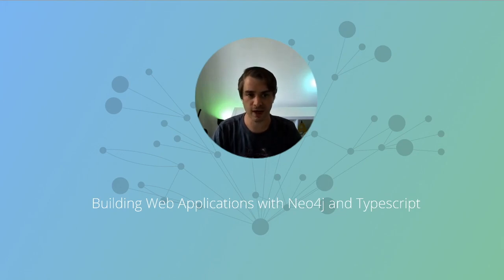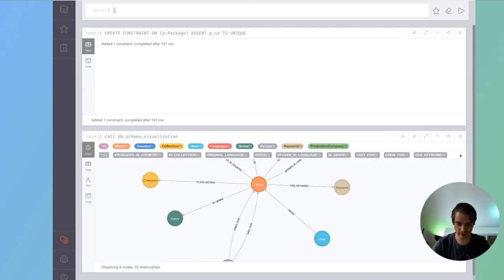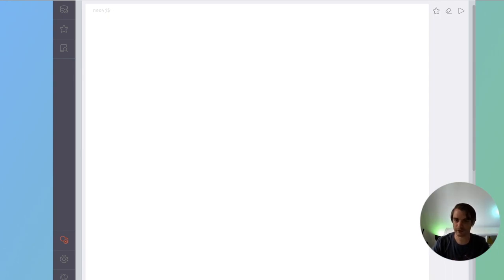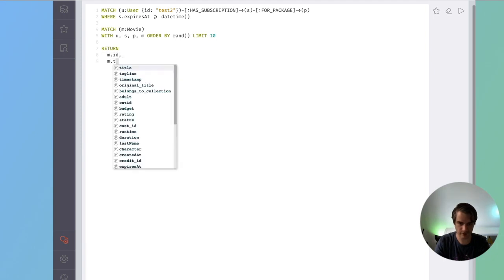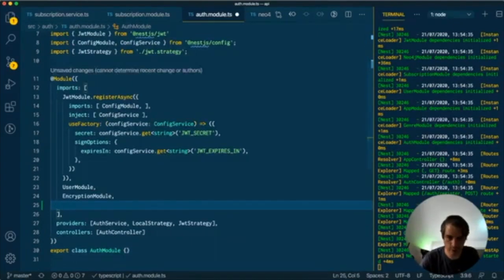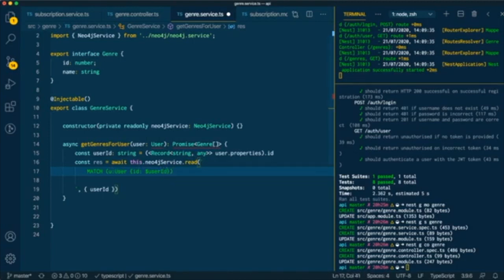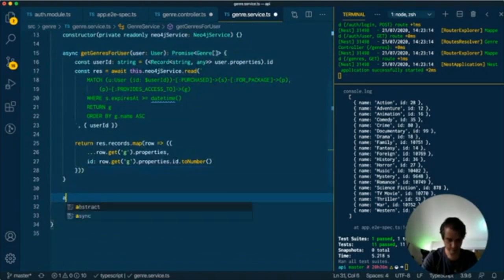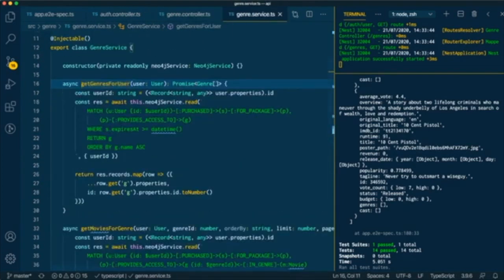4. Authorising HTTP requests with Neo4j | Building Web Applications with Neo4j and Typescript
In this video, Adam demonstrates how you can use the structure of a Neo4j Graph to authorise requests coming into a Nest.js Application.

This video is part of a series of live streams on the Neo4j Twitch Channel on on Building Web Applications with Neo4j and TypeScript.

Articles that accompany the series are available on the Neo4j Developer Blog
Join us Tuesdays at 13:00 BST / 14:00 CEST / 15:30 IST on Youtube or the Neo4j Twitch Channel